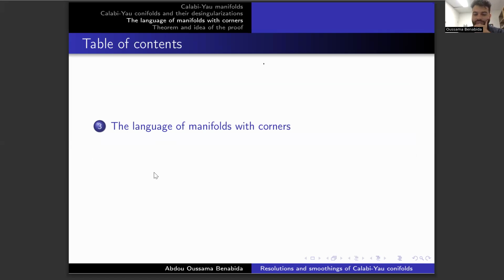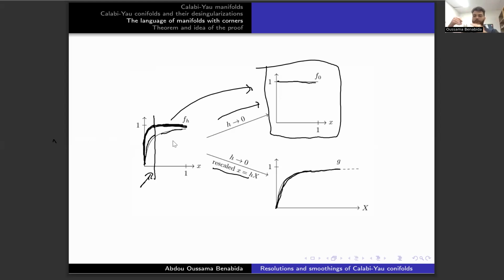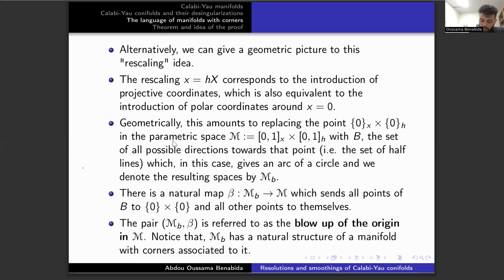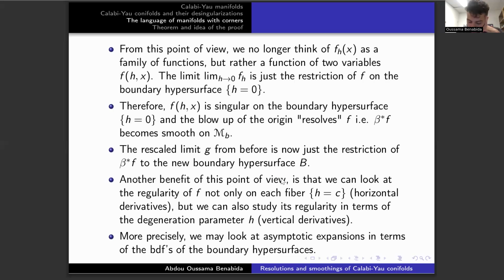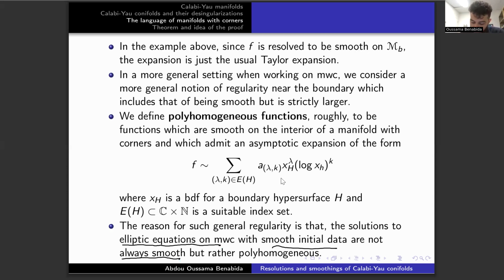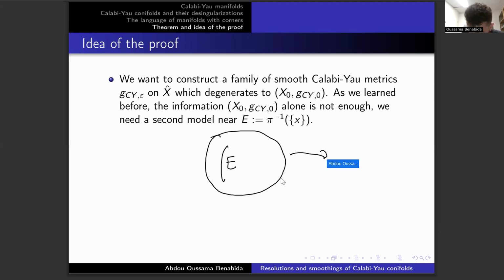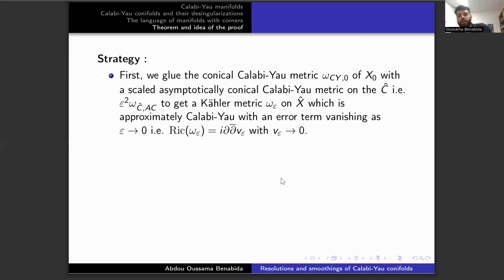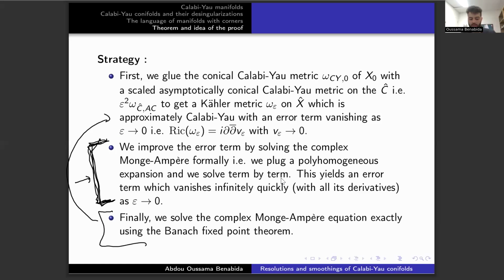Abdou Oussama Benabida (Part 2): Resolutions and smoothings of Calabi-Yau conifolds.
Title:
Resolutions and smoothings of Calabi-Yau conifolds.

Abstract:
Calabi-Yau manifolds form an important class of complex manifolds which admit Ricci-flat Kähler metrics thanks to Yau's solution of Calabi's conjecture. As such, in terms of the Berger classification, Calabi-Yau manifolds constitute building blocks of Riemannian manifolds with special holonomy included in SU(n). These play an important role in string theories compactifications. Calabi-Yau manifolds are also the objects of the mirror symmetry conjecture.

In this talk, we describe a gluing construction of degenerating families of Ricci-flat Kähler metrics on resolutions and on smoothings of Calabi-Yau manifolds with isolated conical singularities and we obtain asymptotic expansions in terms of the parameters of degeneration. Such resolutions and smoothings are important to address a folklore conjecture on Calabi-Yau manifolds known as Reid's fantasy conjecture.